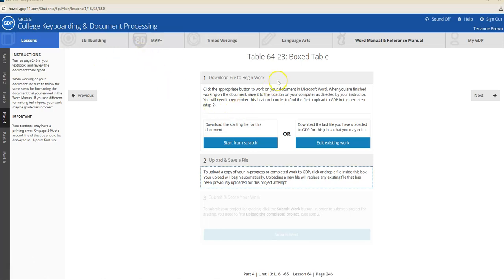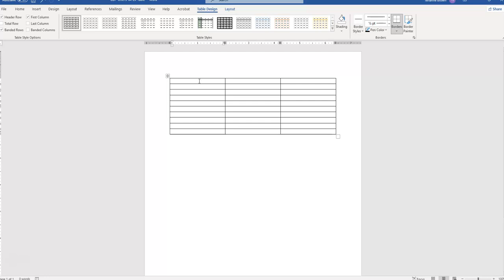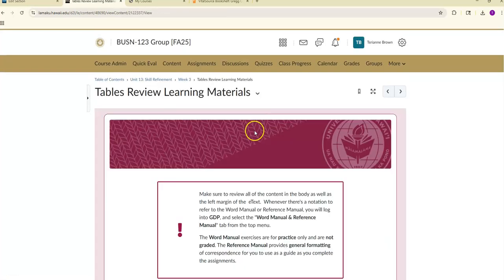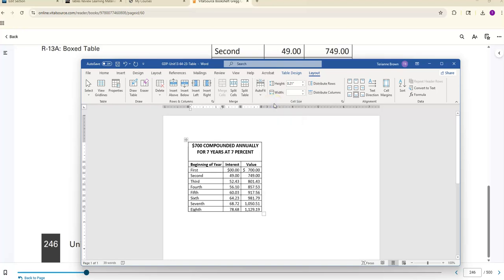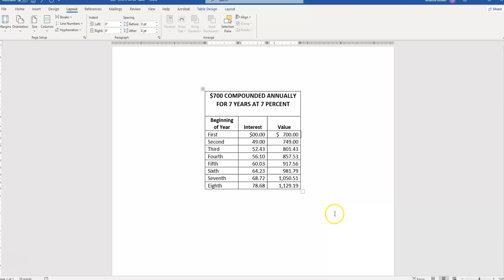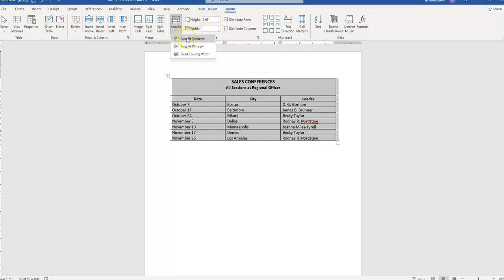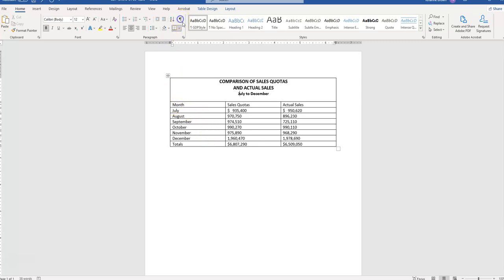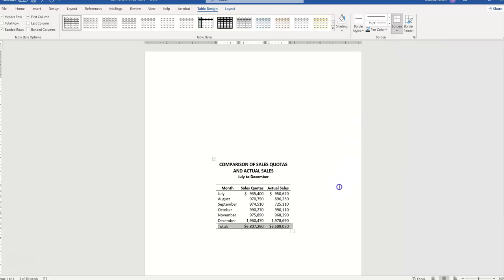BUSN 123 Lesson 64